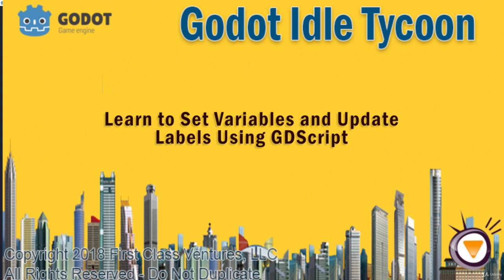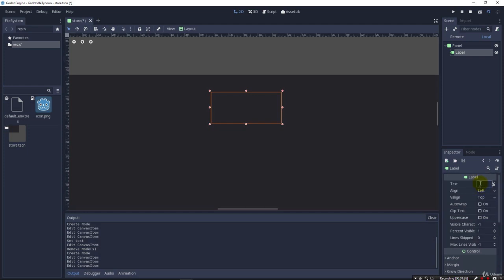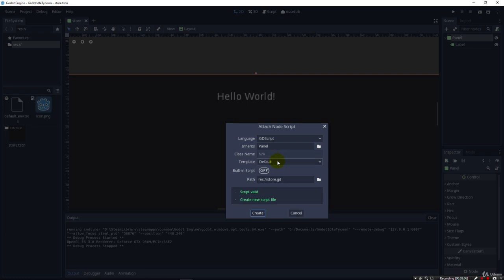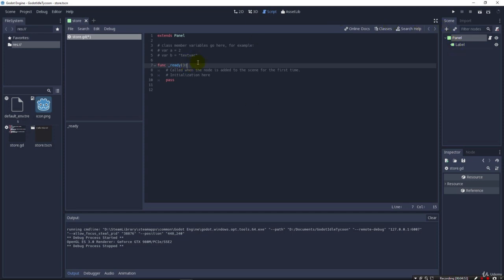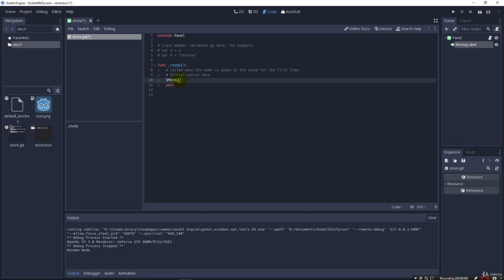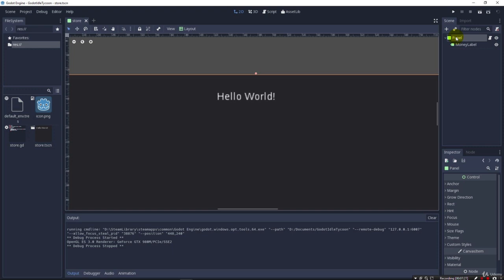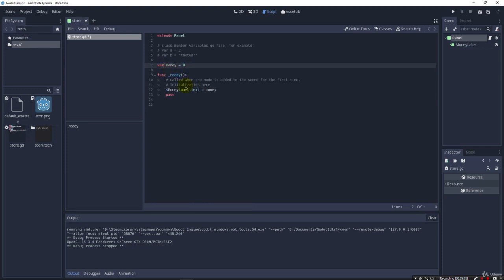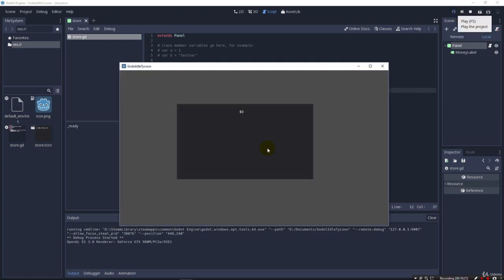GoDot Idle Tycoon Game | EP2: Learn to Set Variables and Update Labels using GDScript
🌍 Get Discounts on my Game Courses!
👍 Want to be a part of a professional game studio making games?
📝 Learn more about Mojo, where you get quality training, assets, and assistance in launching your first game project on Steam, Android, or Apple play store.

👍 Everything you need to get started in making games for Unity!

🎮 Learn about my newest game Domination Empire!  Follow Mojo as he goes from rags to riches.

What is Mojo?

1. Technical Mastery of C#, Unity, and critical assets
2. Weekly Build your Own Game Workshop (4 hours each week!)
3. Inner Game (stop procrastination, stay focused, maximize productivity, learning strategies)
4. Career Development & Internships & Recruiting
5. LAUNCH YOUR GAME ON STEAM, APPLE PLAY STORE, OR GOOGLE

👍 With Mojo, you can have the game of your dream launched in record time!Learn how to get the complete C# Life Simulator Course FREE!

The Fast & Fun way to Learn Godot!

LECTURE #2: GoDot offers easy and powerful ways to access your scene objects directly from GDScript. In this lecture we learn the basics for creating variables in GoDot and learn how to modify our interface labels on the panels.

This course is designed to be fun, fast,  and get up and running with Godot right away. You will make a prototype of an Idle Business Tycoon Game much like ADVenture Capitalist. If you are new to Godot you will be amazed how fast you will get your game up and running.

We begin by teaching you how to set your scene, create nodes, manage variables and connect up signals. Create timers, a progress bar, and popup dialog boxes to send warnings to the players.

Even if you are brand new to programming or new to Godot you can follow along because we start at the very beginning and walk you through each stage of building the game step-by-step.

Learn GoDot and Important Game Design and Game Architecture

By the end of the course you will be comfortable building games in Godot and be ready to start tackling your own game ideas!